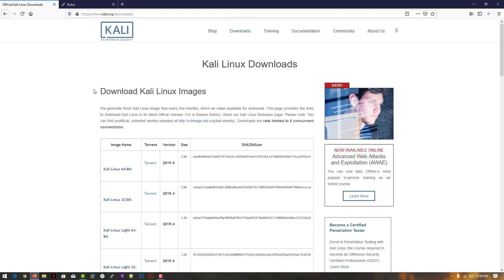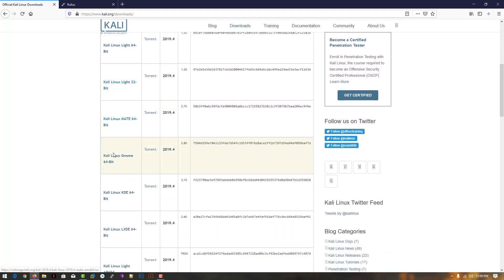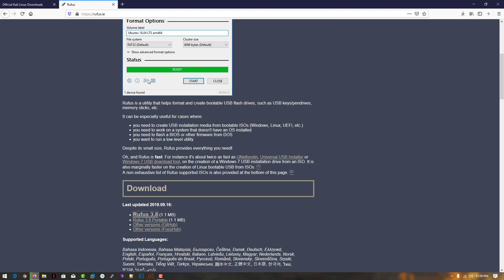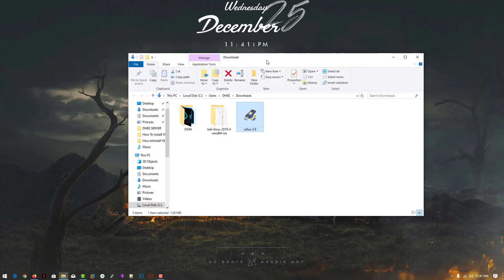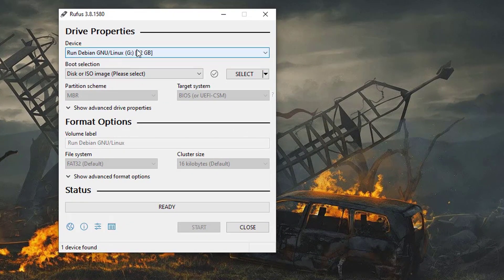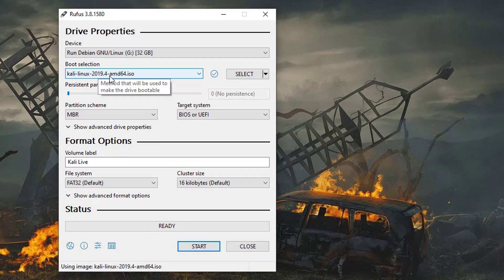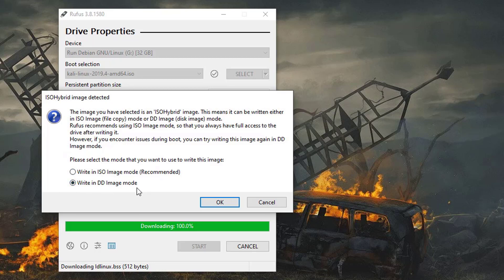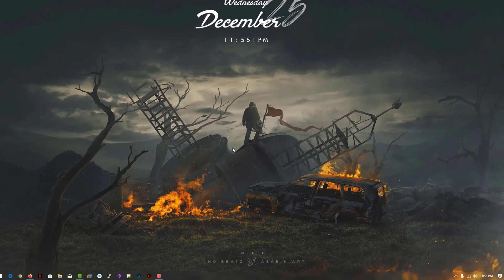How to Create Kali Linux 2019.4 Bootable/Live USB Flash Drive | TECH DHEE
In this video I will show you How to Create Kali Linux 2019.4 Bootable/Live USB Flash Drive without CDROM error while install the Kali Linux

That is it! Now Your USB Drive is Bootable with Kali Linux 2019.4